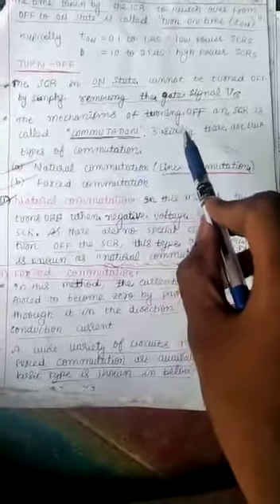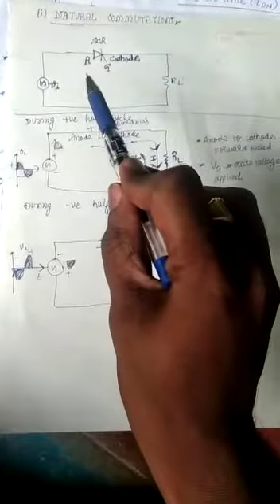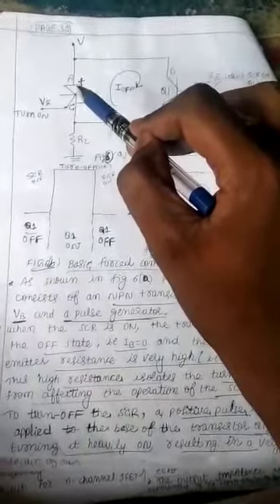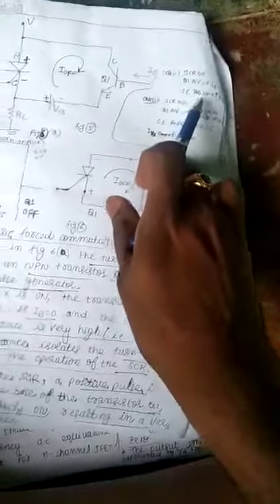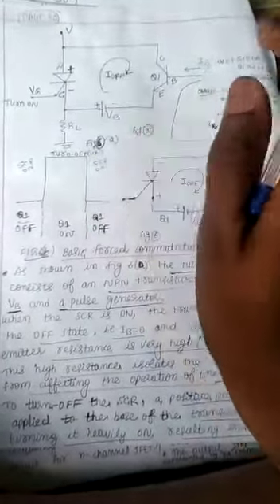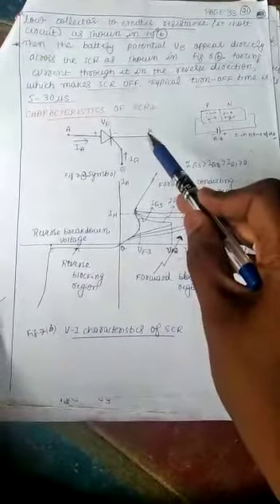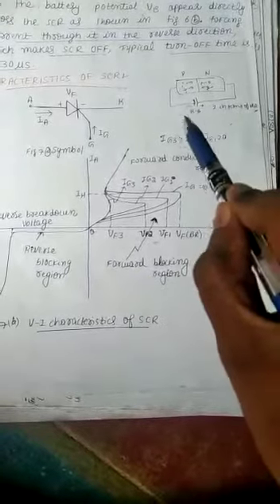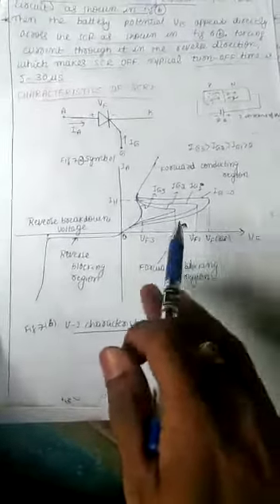Turn off SCR,characteristics of SCR.